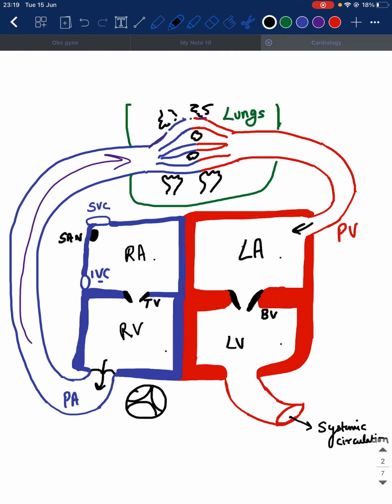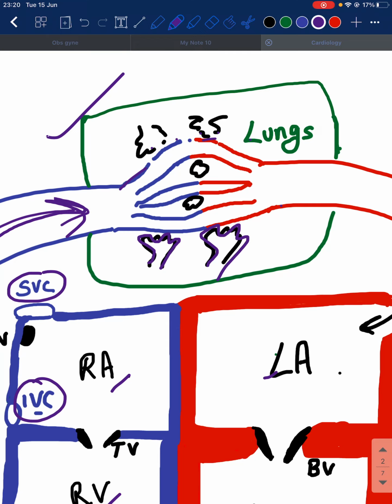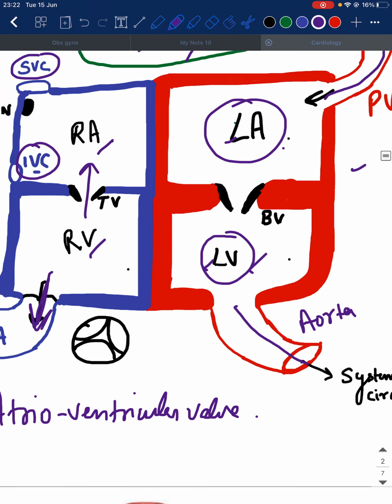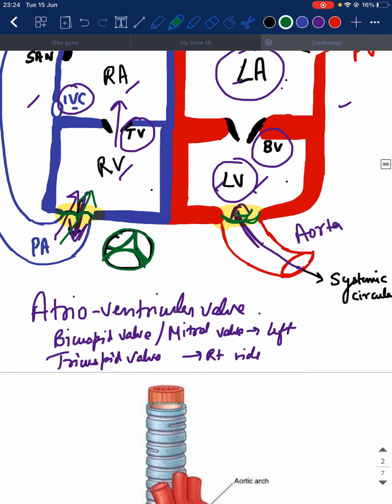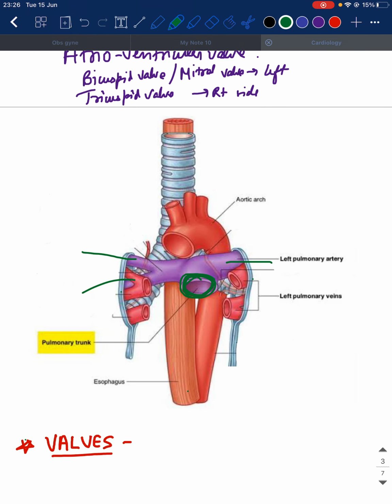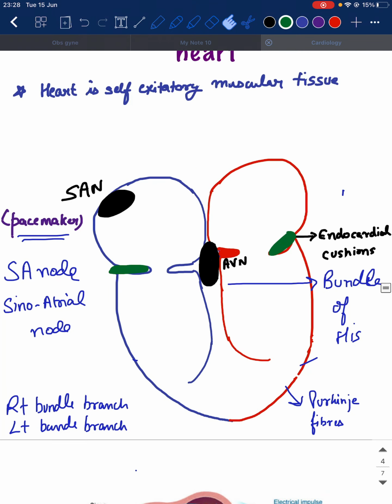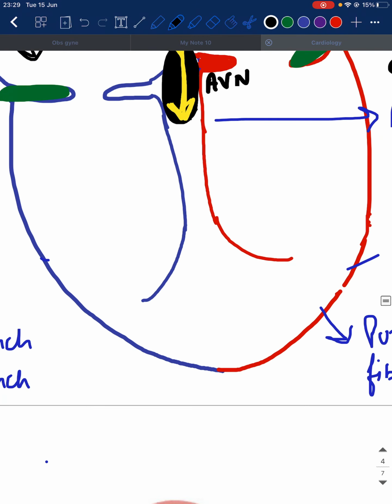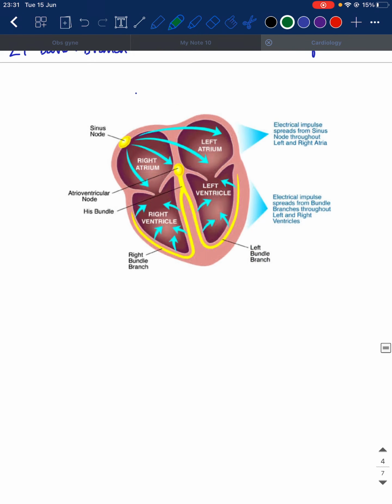Cardio Vascular - Simplified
This lecture covers the basics of heart which is a must know for all students. Heart circulation and electrical system is covered.